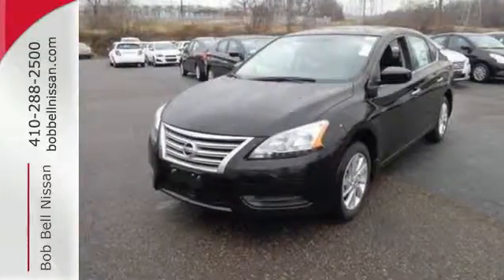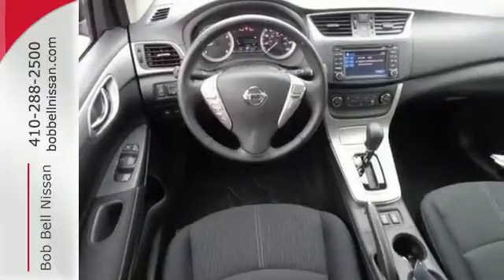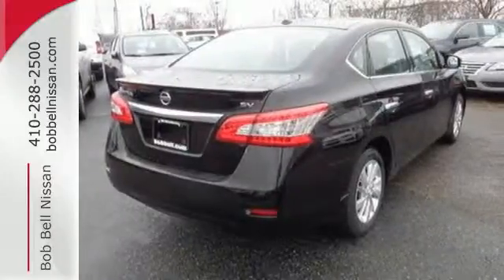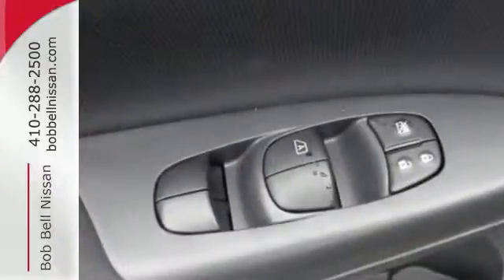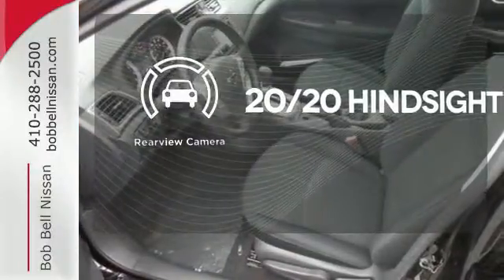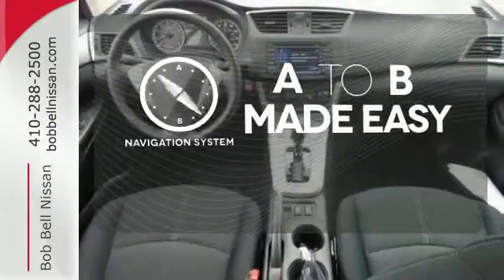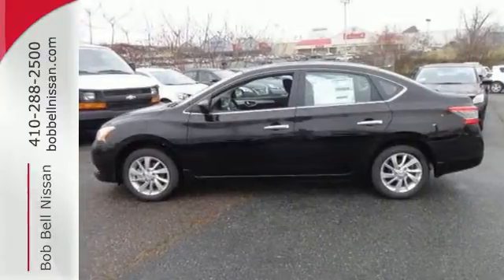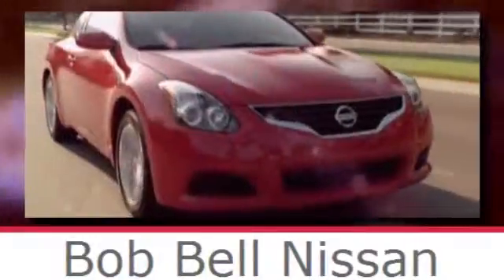2015 Nissan Sentra Baltimore MD Dundalk, MD N81455 - SOLD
Year: 2015
Make: Nissan
Model: Sentra
Trim: SV
Engine: 4 Cyl - 1.8 L
Transmission: Automatic
Color: Super Black
Interior: G/CHARCOAL
Stock #: N81455
VIN: 3N1AB7AP7FY352383

7900 Eastern Ave.

Address:
7900 Eastern Ave